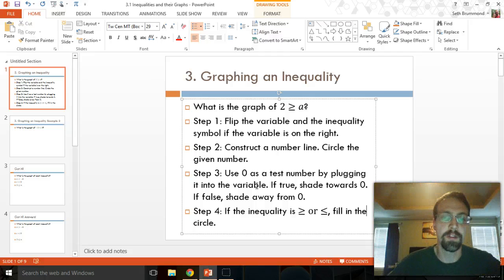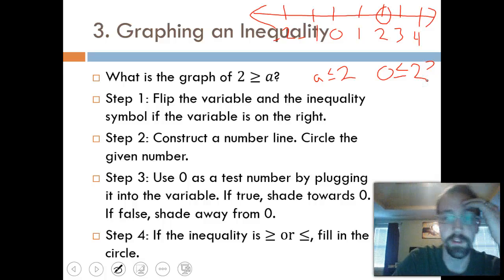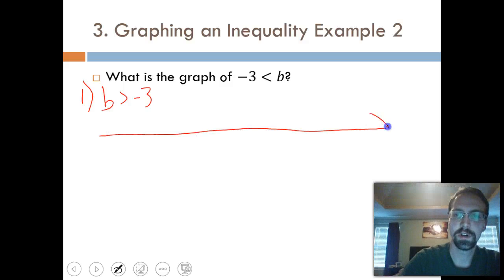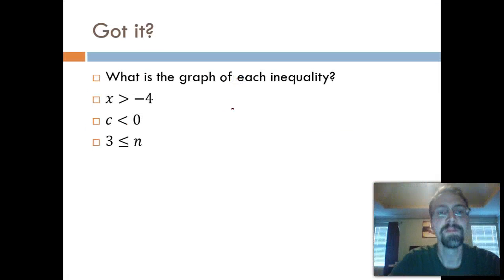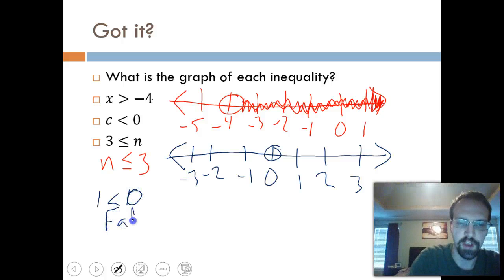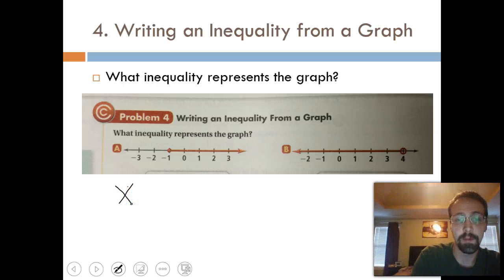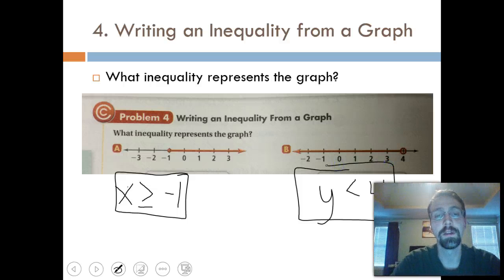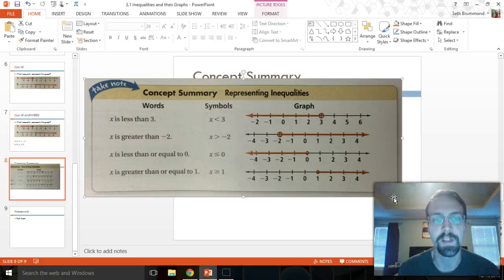Algebra I Sub Notes 10 20 2015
Mr. Brummond goes over Sub Notes from 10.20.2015 for Algebra I